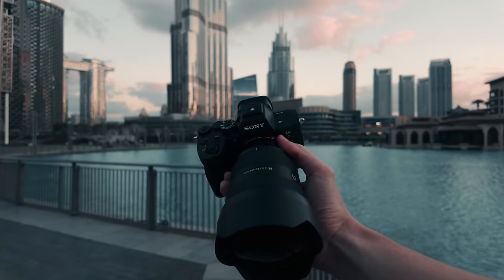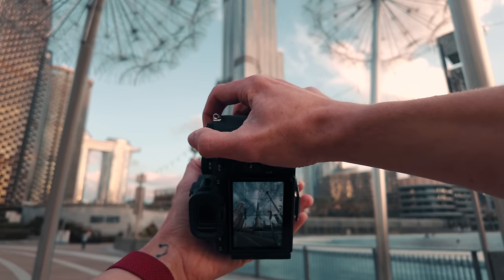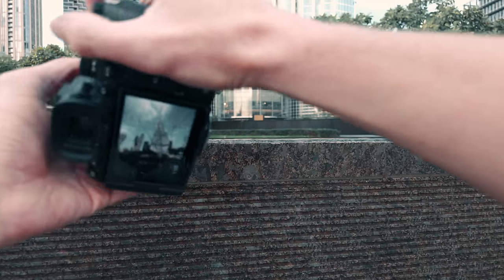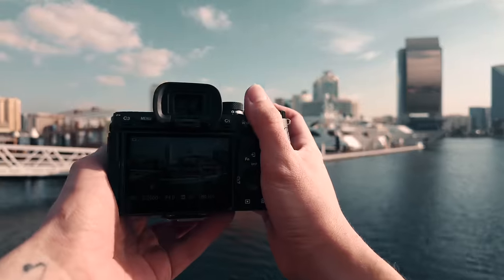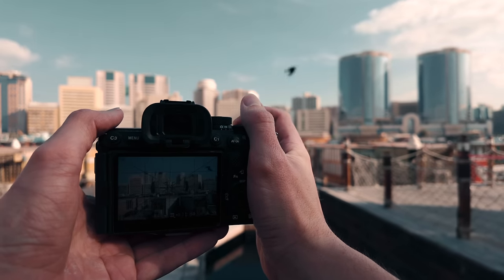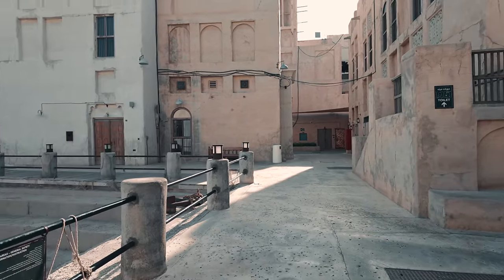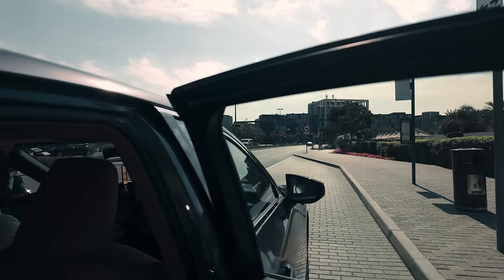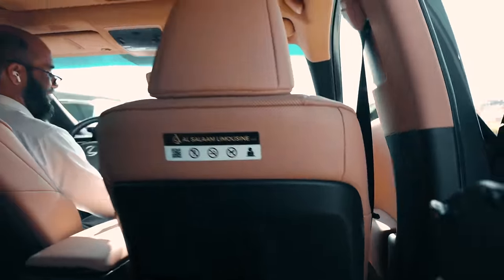POV 20 Minutes Of Dubai Street Photography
POV 20 Minutes Of Street Photography In Dubai?

My Gear  📸

Sony A7RV
Fujifilm X100v
Sony A7IV
Bronica ETRS
Dji Drone
Dji Osmo Action 4

0:00 - intro
0:40 - Burj Shots
2:55 - Burj / Dubai Mall area
7:15 - Dubai Old City
14:23 - Markets
19:07 - Conclusion